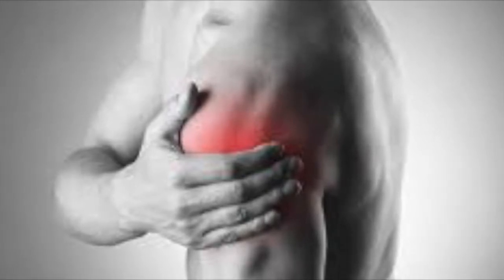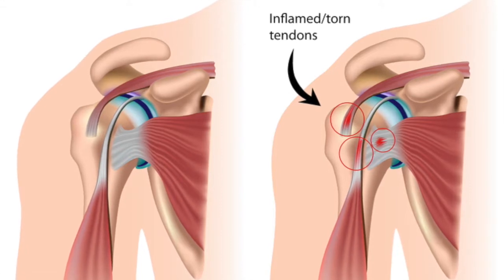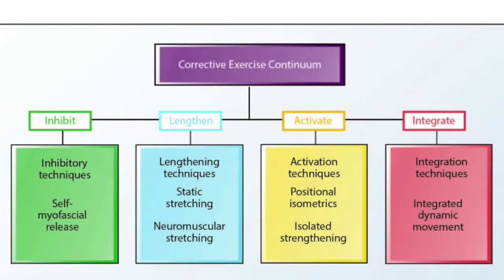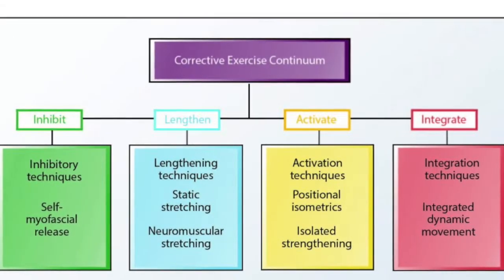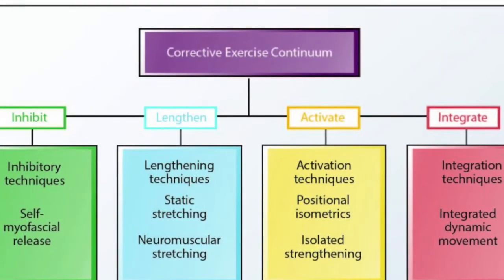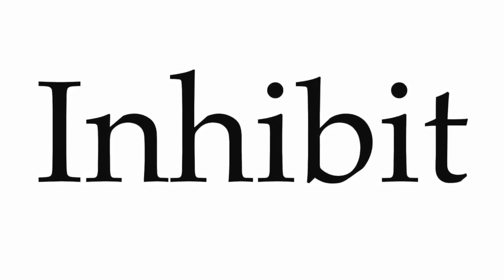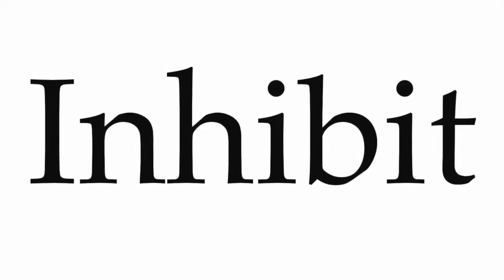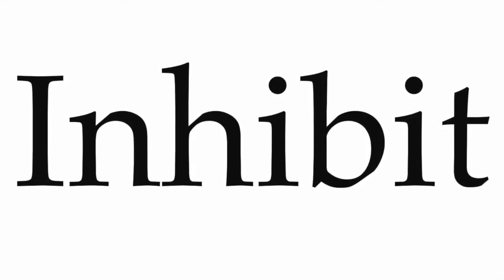My Movie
Shoulder Impingement of the rotator cuff 318